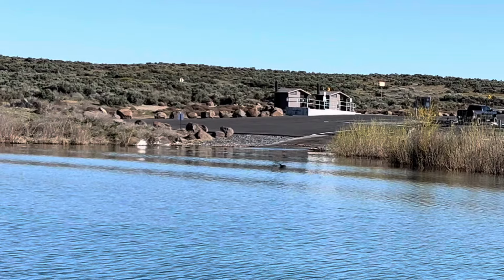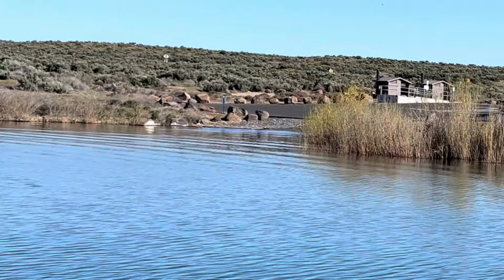Spring Fishing for Walleye in Lind Coulee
In this episode my friends Brian Nielson and Mike Wren take me to Lind Coulee off Potholes Reservoir in search of walleye.  This is a very unusual place to fish.  The coulee is a brush lined channel that can be so narrow in places  that two boats won’t fit side by side.  This is a great place to look for walleye in the early spring, as they move from Potholes into the coulee to spawn.  Many leave and return to the big reservoir but there are still good numbers that remain and offer good fishing later on.